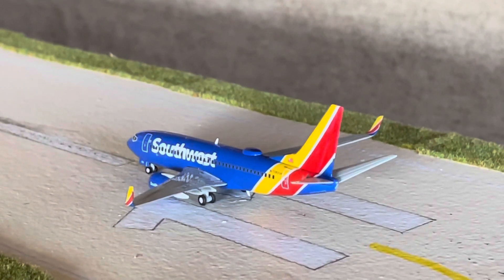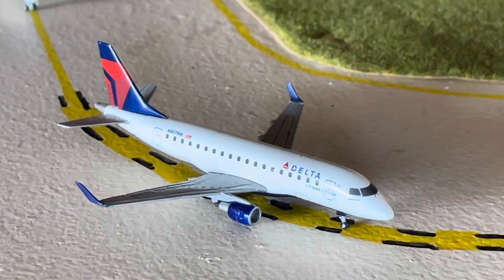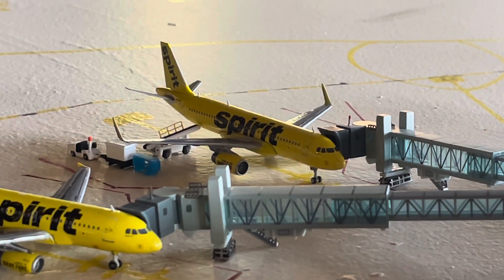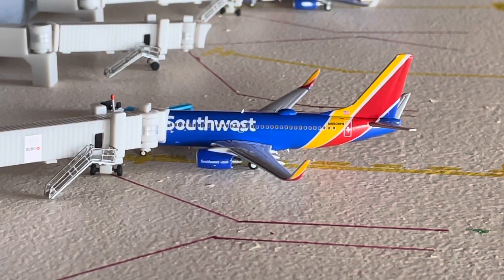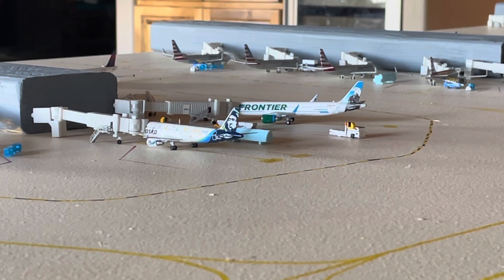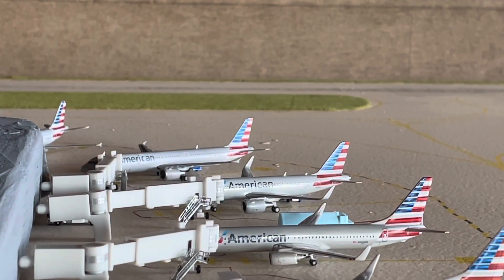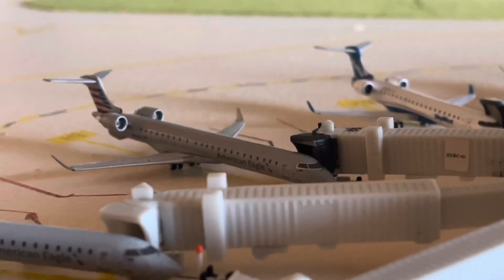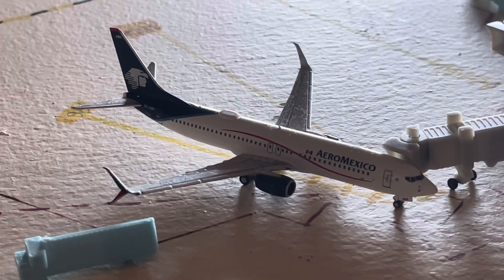Lots of action! Croplin Intl. Airport update #2!